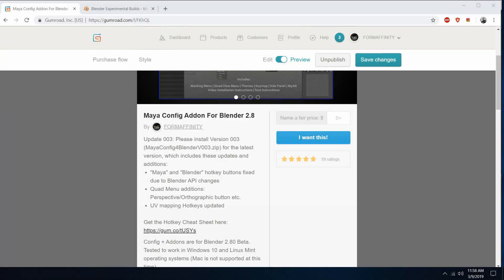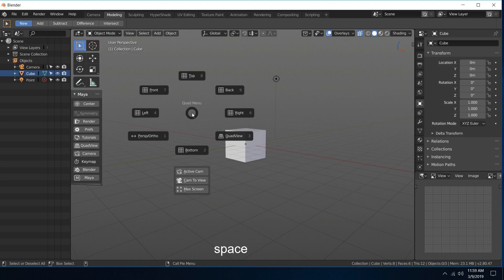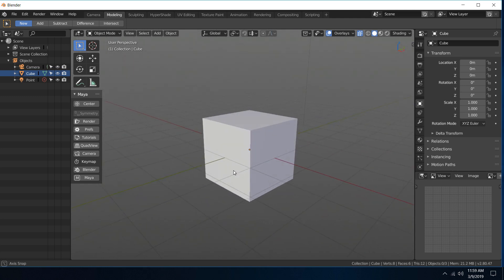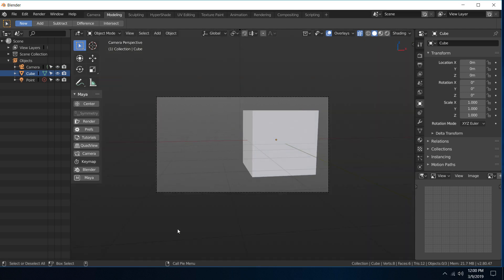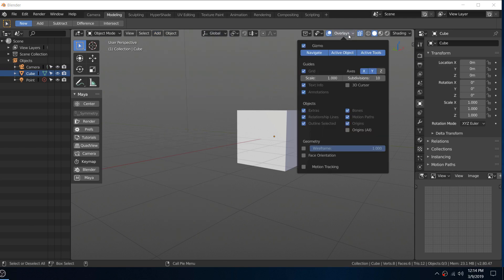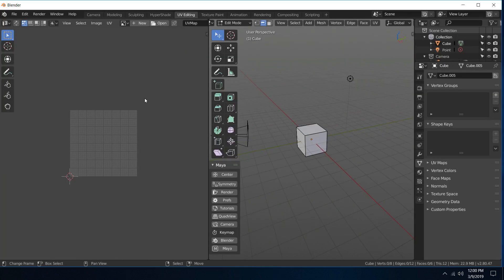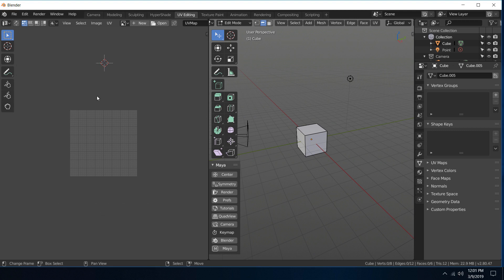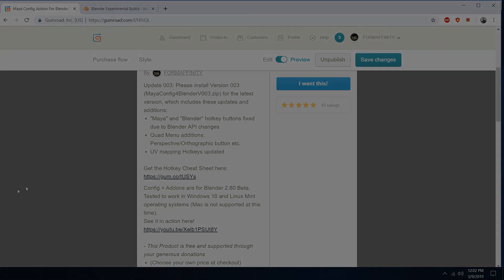Blender - Maya Config Version 3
Version 3 of Maya Config Addon for Blender is here!

Additions have been made to the Quad Menu, UV Editor, and Menu Mouse Over function. Broken "Maya" and "Blender" hotkey switch buttons are now fixed in response to Blender API changes.